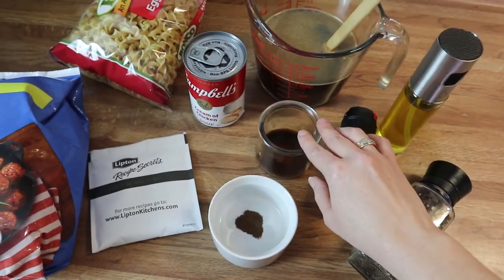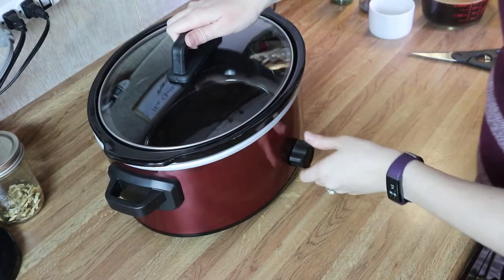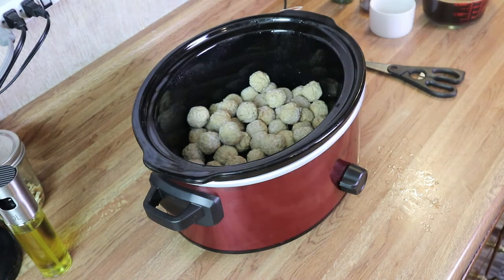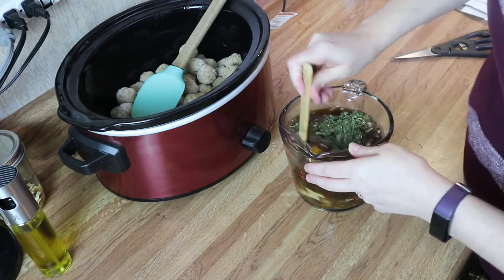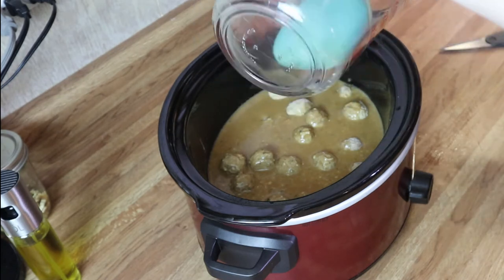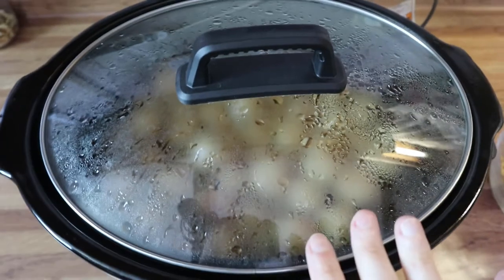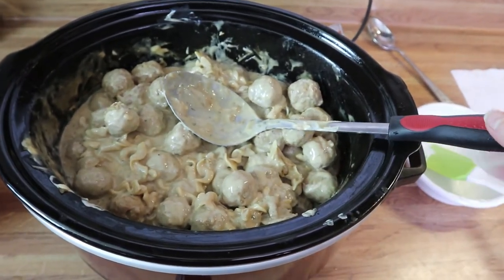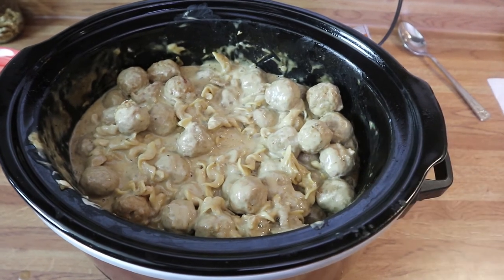CROCKPOT SWEDISH MEATBALLS//RECIPE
I am sharing the last "crocktober" crockpot recipe for this month. CROCKPOT SWEDISH MEATBALLS//RECIPE . Don't fret though, there will be plenty more super easy recipes and tons more crockpot recipes in the future. I had a ton of fun filming these for you. The holidays are right around the corner and that means more delicious what's for dinners and meal ideas/recipes.

TIMECODES:
0:00 WELCOME
1:38 INGREDIENTS
3:30 CROCKPOT SWEDISH MEATBALLS
9:41 SEE YOU IN THE NEXT VIDEO

1 regular pkg frozen meatballs
1 pkg onion soup mix
1/2 bag  of egg noodles
1 can cream of chicken soup
2 cups beef broth
1 tbsp Worcestershire sauce
2/3 cup sour cream
1/4 tsp allspice
2 tsp parsley (optional)

Spray crockpot with oil to prevent sticking. Add everything except the noodles and sour cream.  Stir well. Cook on low for 5-6 hours or high for 2-3 hours. Add the noodles and cook for 40 minutes or until cooked through. Can cook the egg noodles separately and add the cooked noodles to the meatballs. Add the sour cream and stir. Check for seasoning and adjust salt and pepper to taste. SERVE.

THE SOUTHERN RUSTIC: Southern Style cooking with flare! Join me while I share family favorites and more!

Do you want to know what you should be eating in calories? Check out this website for your exact calories. This is the website that I personally use. Be sure to put in all recommended information and how active you currently are.